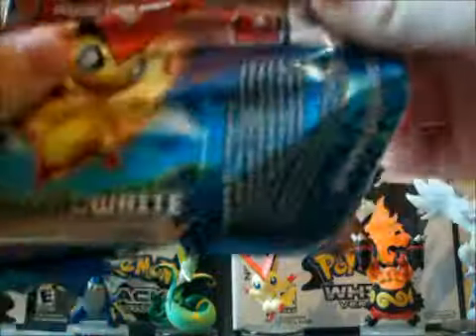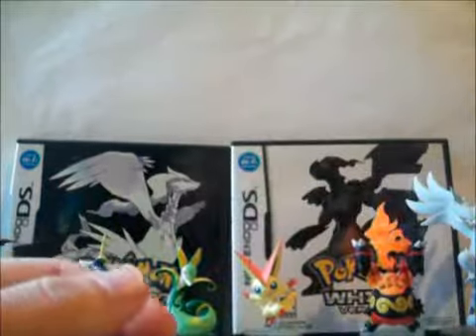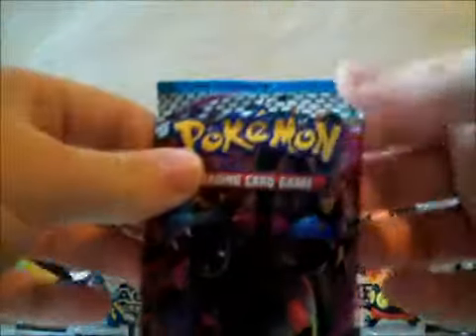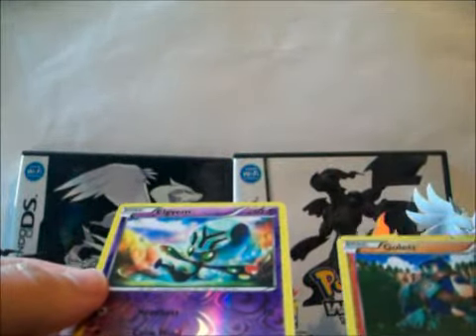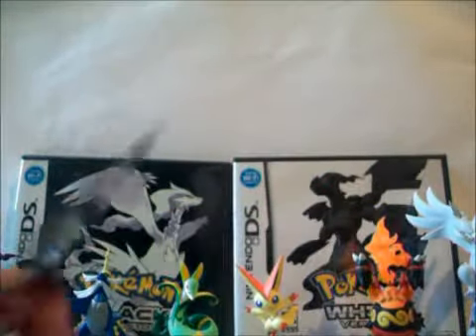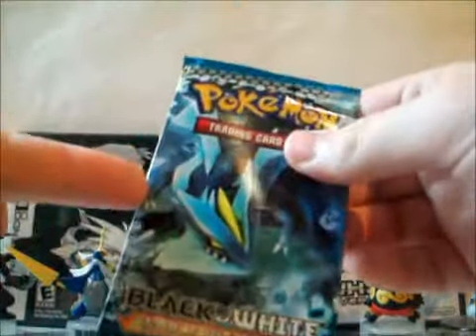Opening A Victini Tin (2 Error Packs ?!?!)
Opening A V For Victini Tin.
2 out of the 5 packs in this tin had 2 reverse holos, and they wasn't even that great. Very disappointed, but I can't wait for Next Destinies.